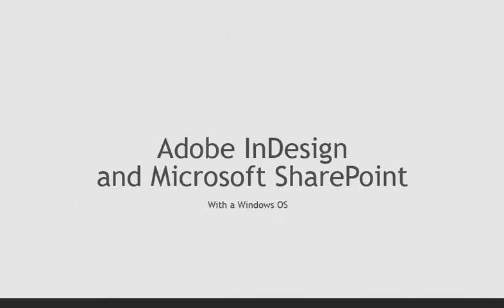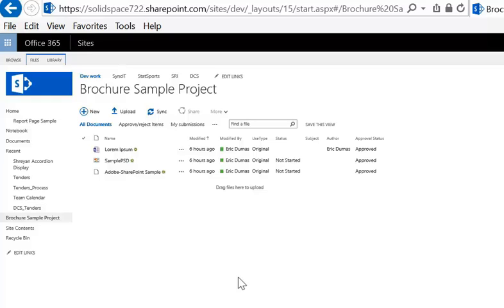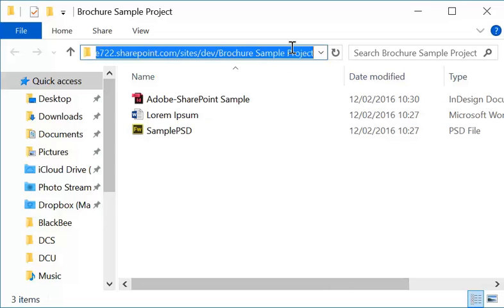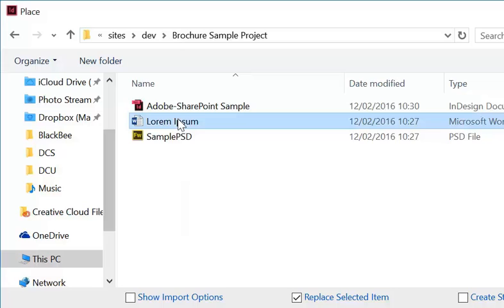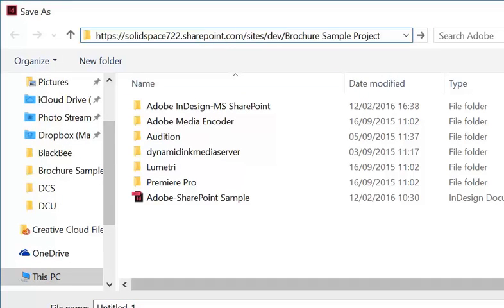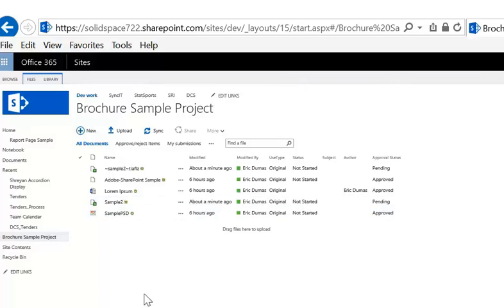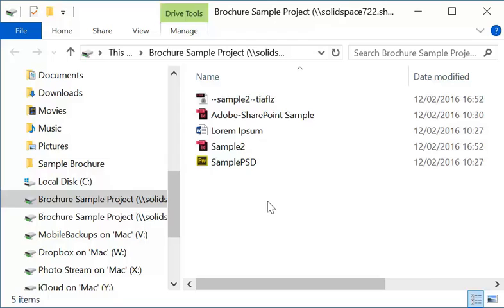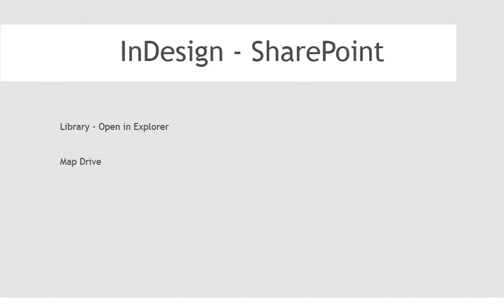Adobe InDesign MS SharePoint Windows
Advice on Using Adobe InDesign CC and Microsoft SharePoint to share project files.
Windows OS